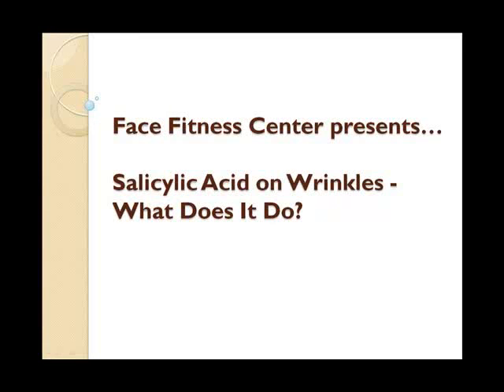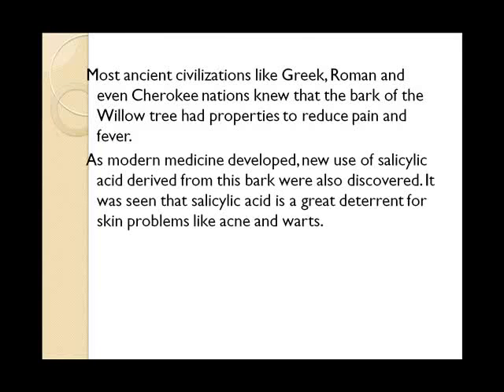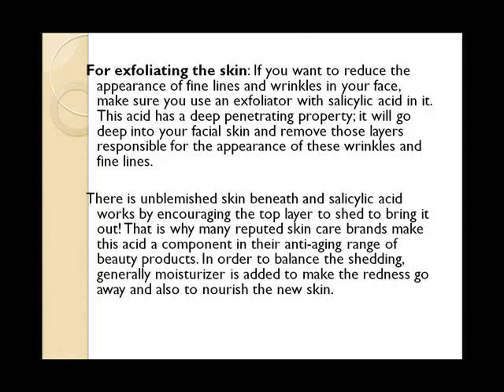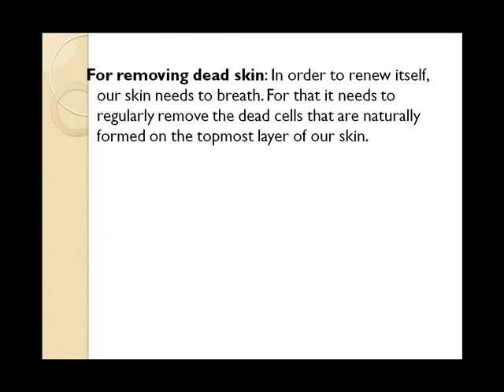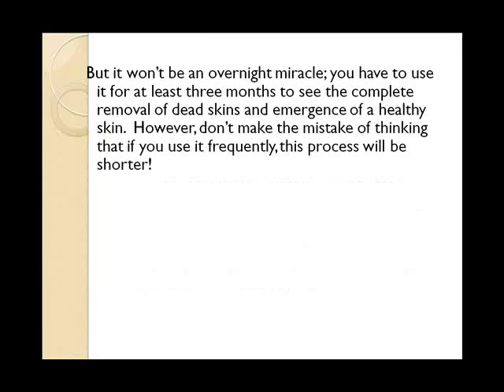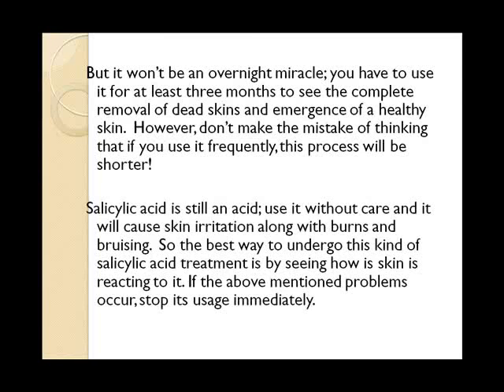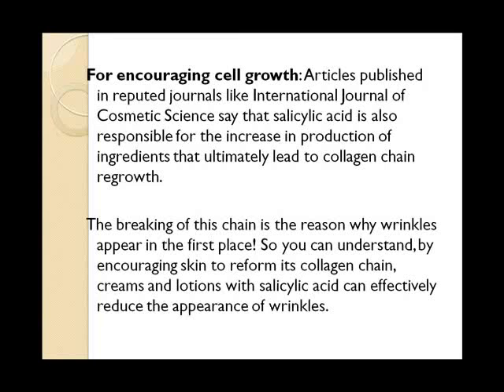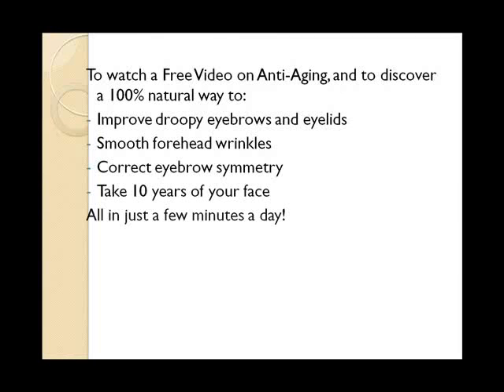Salicylic Acid on Wrinkles - What Does It Do?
to watch a Free Video on Anti-Aging, and to discover a 100% natural way to

Improve droopy eyebrows and eyelids, Smooth forehead wrinkles, Correct eyebrow symmetry, and Take 10 years off your face!

All in just a few minutes a day!

Most ancient civilizations like Greek, roman and even Cherokee nations knew that bark of willow tree had properties to reduce pain and fever. As modern medicine developed, new use of salicylic acid derived from this bark was also discovered. It was seen that salicylic acid is a great deterrent for skin problems like acne and warts. It was also highly effective in reducing the first signs of aging—fine lines and wrinkles!

Now let's see how salicylic acid is great for skin treatments:
For exfoliating the skin: If you want to reduce the appearance of fine lines and wrinkles in your face, make sure you use an exfoliator with salicylic acid in it. This acid has a deep penetrating property; it will go deep into your facial skin and remove those layers responsible for the appearance of these wrinkles and fine lines. There is an unblemished skin beneath; salicylic acid by encouraging the top layer to shed brings it out! That is why many reputed skin care brands make this acid a component in their anti-aging range of beauty products. In order to balance the shedding, generally moisturizer is added to make the redness go away and also to nourish the new skin.

For removing dead skin: In order to renew itself, our skin needs to breadth. For that it needs to regularly remove the dead cells that are naturally formed on the topmost layer of our skin. When these dead cells are removed, the pores in our face remain unclogged which in turn helps the skin to breadth. Such a healthy skin is less prone to development of fine lines and wrinkles, the bane of women growing old! If you start using salicylic acid, this process will be greatly helped. But it won't be an overnight miracle; you have to use it for at least three months to see the complete removal of dead skins and emergence of a healthy skin.

However, don't make the mistake of thinking that if you use it frequently, this process will be shorter! Salicylic acid is still an acid; use it without care and it will cause skin irritation along with burns and bruising. So the best way to undergo this kind of salicylic acid treatment is by seeing how is skin is reacting to it. If the above mentioned problems occur, stop its usage immediately.

For encouraging cell growth: Articles published in reputed journals like International Journal of Cosmetic Science say that salicylic acid is also responsible for the increase in production of ingredients that ultimately lead to collagen chain regrowth. The breaking of this chain is the reason why wrinkles appear in the first place! So you can understand, by encouraging skin to reform its collagen chain, creams and lotions with salicylic acid can effectively reduce the appearance of wrinkles.